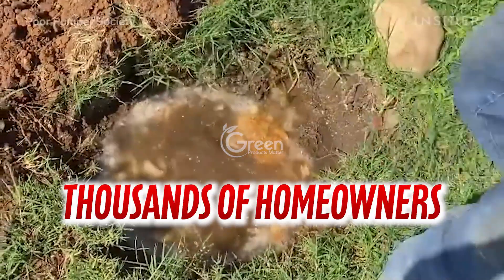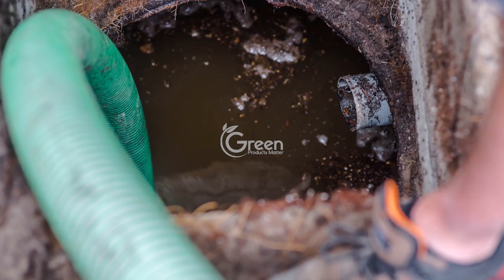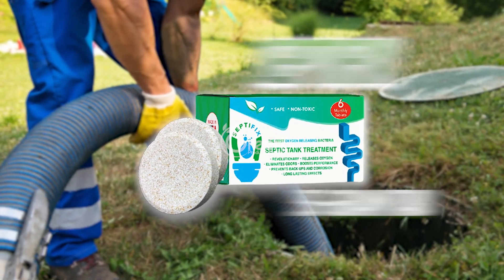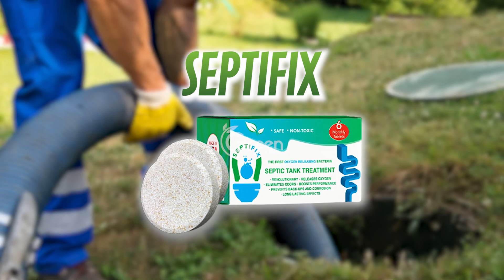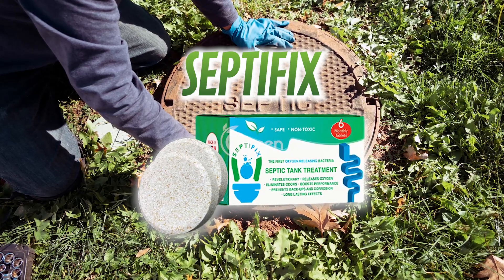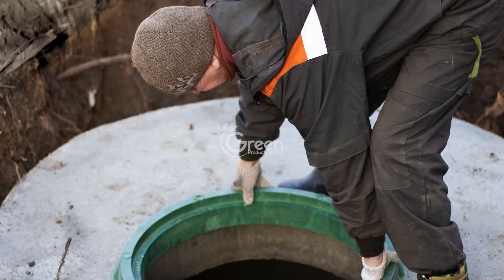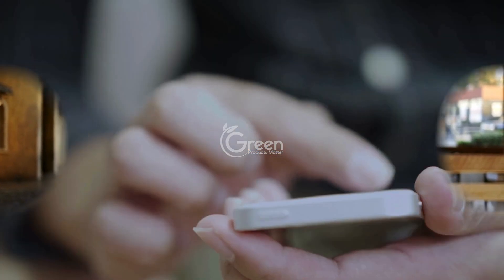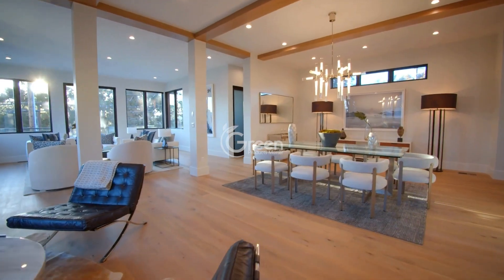How to Get Rid of Septic Smell in House | Septifix The Best Septic Tank Treatment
Eliminate Septic Tank Smells in 3 Days.

Struggling with a septic smell in your house?

Septifix is here to provide the ultimate solution to your septic tank smell problems.

This video reveals how Septifix, the best septic tank treatment, effectively eliminates septic tank smell in your house in just three days.

✅ Say Goodbye to Septic Smells: Learn how to get rid of septic smell using Septifix. Our expert guide offers a step-by-step approach to fix septic smell in your house, ensuring a fresh and odor-free environment.

✅ Why Choose Septifix: Discover why Septifix stands out as the best septic tank treatment product. With its scientifically formulated 55-gram tab, Septifix not only tackles odors but also enhances the overall efficiency of your septic system.

✅ Benefits of Septifix: Understand the comprehensive benefits of using Septifix. It's not just about controlling odors; it's about providing long-term septic solutions. Septifix helps in breaking down sludge, preventing back-ups, and saving costs on frequent pump-outs.

✅ Real Stories, Real Results: Over 21,374 satisfied customers who have transformed their homes with Septifix.

✅ How to Use Septifix: Get detailed instructions on how to use Septifix for optimal results. Simple, effective, and hassle-free septic tank treatment.

Share your experiences and join the conversation in the comments below.